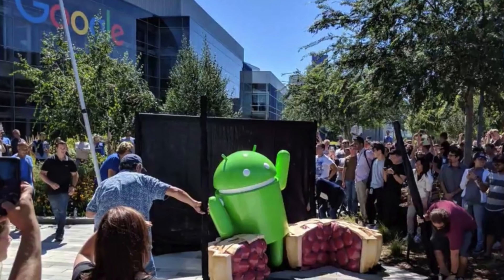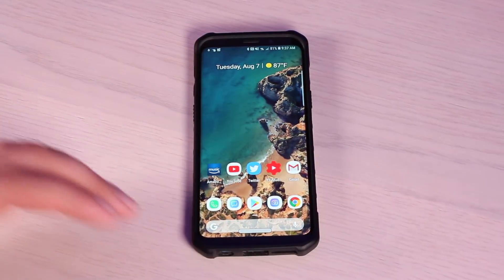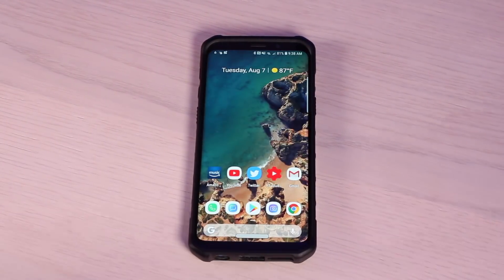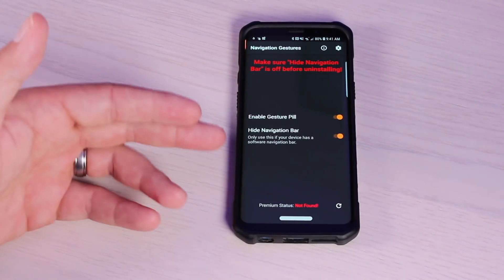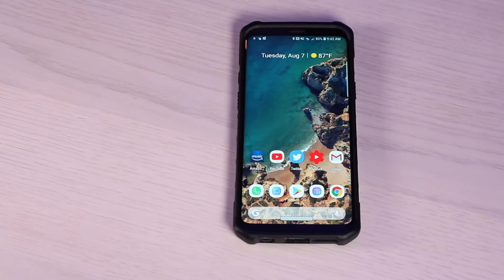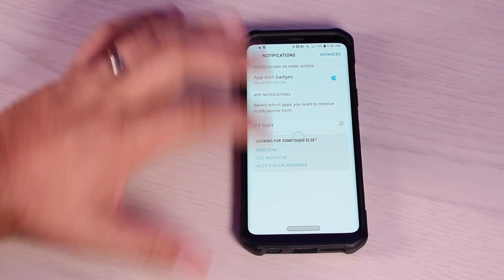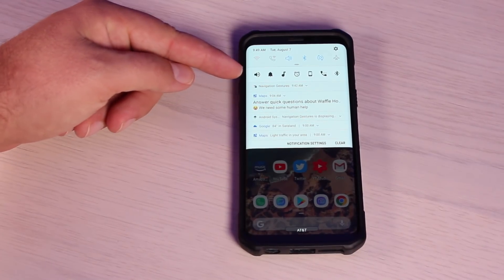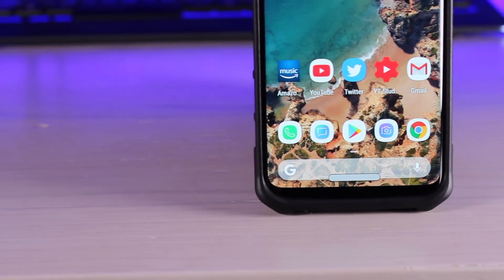Android 9.0 PIE Galaxy S9 / S9 Plus Theme and Launcher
This is the closest we will be able to get to Android 9.0 Pie on or Galaxy devices for quite some time. This setup can be applied to Any Android.